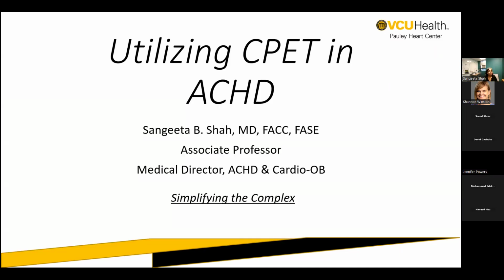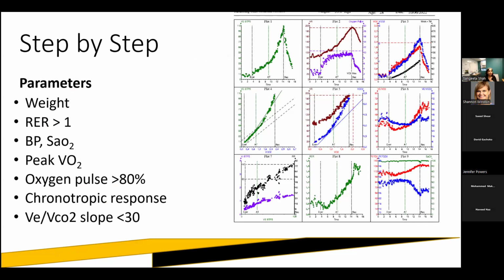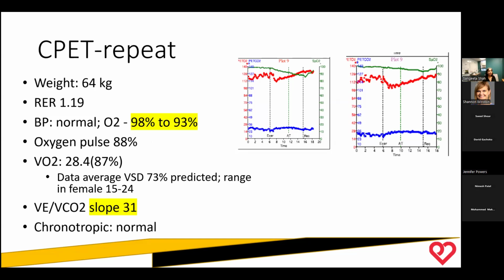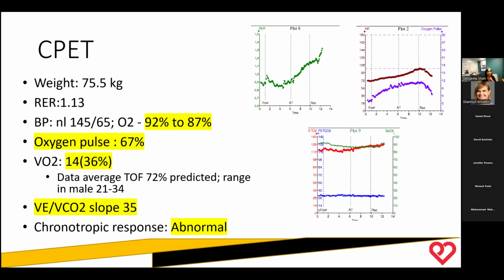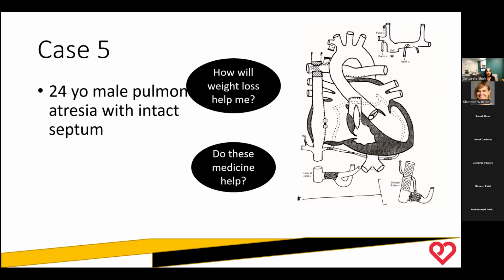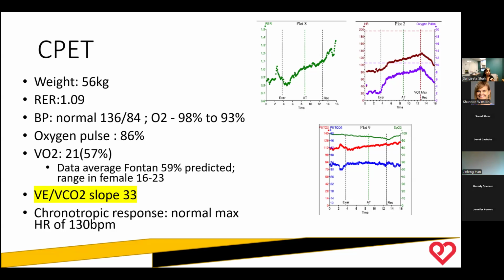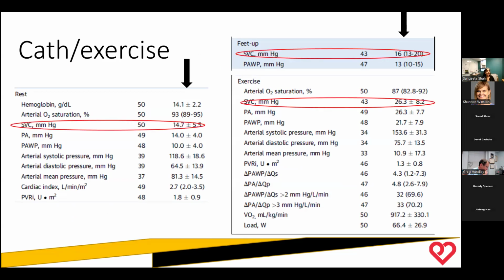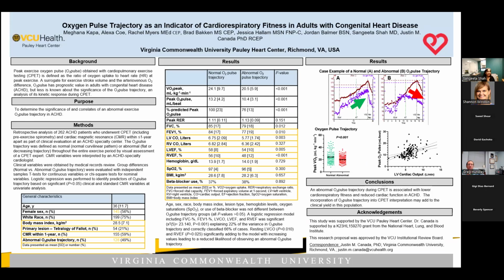Utility of CPET in Adult Congenital Heart Disease - Sangeeta Shah, MD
Pauley Heart Center Cardiology Grand Rounds

Sangeeta Shah, MD
Medical Director; Associate Professor, Adult Congenital Heart Disease & Cardio-OB Programs, VCU Health Pauley Heart Center